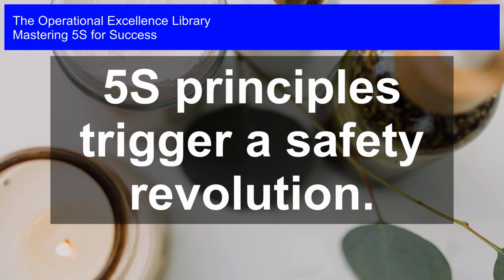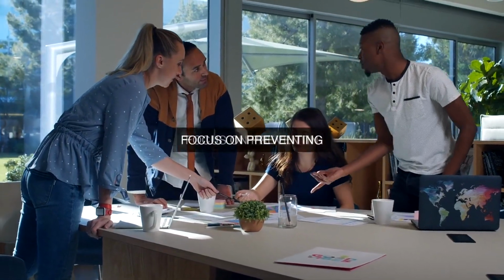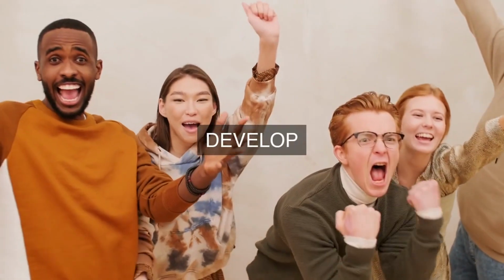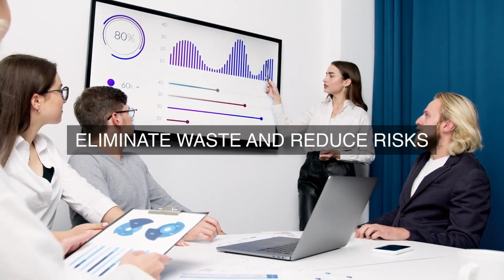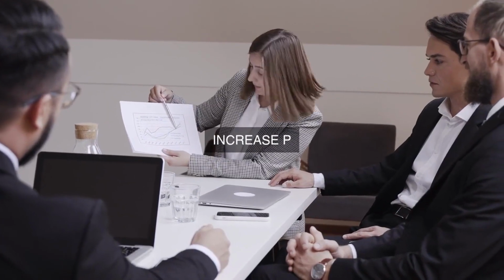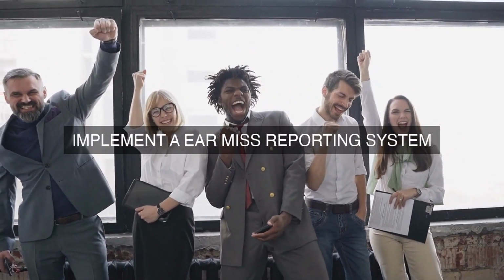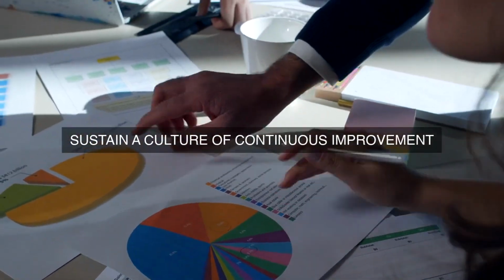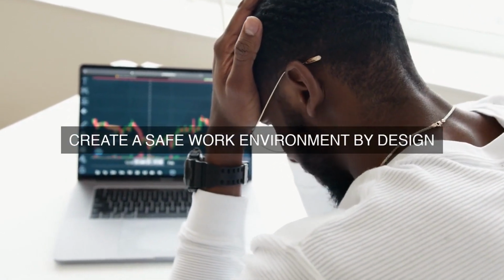5S Principles Trigger a Safety Revolution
Master 5S for Success Operational Excellence. Get answers, advanced guidance, how-to's & workflows. Includes customized assessment, critical capability analysis & recommendations.

5S for Success Success Formulas in the Video:
Sort out unnecessary items and materials to create a safe working environment.
Set in order all necessary items to prevent tripping and falling hazards.
Shine the workplace to identify and eliminate any hidden hazards.
Standardize work procedures to minimize the risk of human error.
Sustain the 5S culture through continuous training and evaluation.
Identify and address potential hazards in the workplace through regular audits.
Implement a system for reporting and addressing hazards and risks.
Train employees on emergency procedures and first aid.
Foster an open-door policy for reporting and addressing safety concerns.
Continuously monitor and evaluate the effectiveness of 5S principles.

Transform Your Workplace with Proven 5S Strategies for Sustainable Success!

Achieve operational excellence with this comprehensive guide to mastering 5S, featuring:

- Expert answers to the most critical questions about 5S implementation and sustainability

- In-depth solutions, complete with real-life case studies and practical examples

- Actionable steps and unique perspectives drawn from personal experiences

- Detailed workflows, including timelines and responsibilities for each step

- A accompanying accompanying digital self-assessment tool to evaluate your organization's 5S maturity and guide improvement efforts

Don't just implement 5S ‚Äì master it. This toolkit provides the roadmap to success, helping you to:

- Boost efficiency, productivity, and employee engagement

- Reduce waste, errors, and costs

- Improve safety, quality, and customer satisfaction

- Develop a culture of continuous improvement and excellence

Packed with practical advice, real-world examples, and expert insights, Mastering 5S for Success is the ultimate resource for operational leaders, managers, and teams seeking to transform their workplace and achieve sustainable success. Get started today and discover the power of 5S!

Work-With-You Warranty